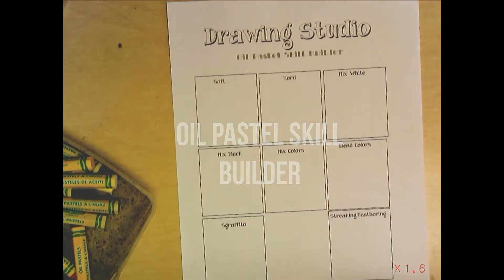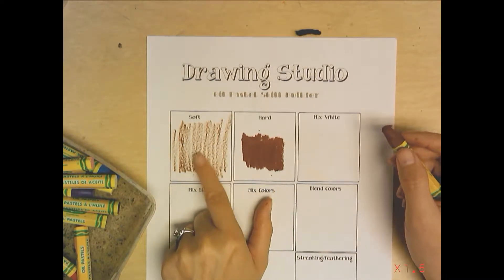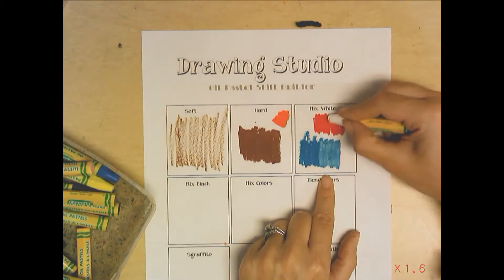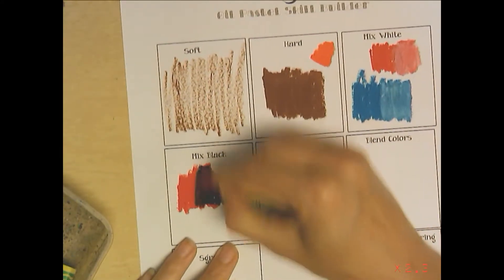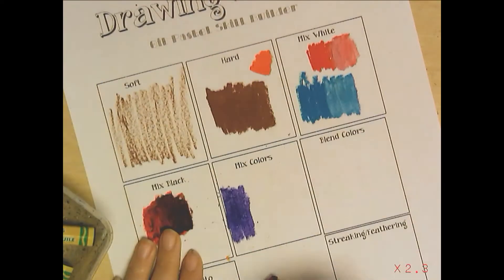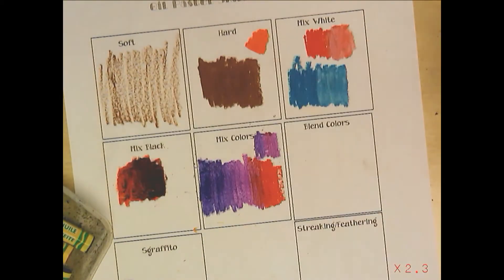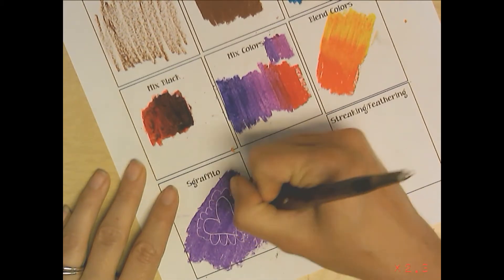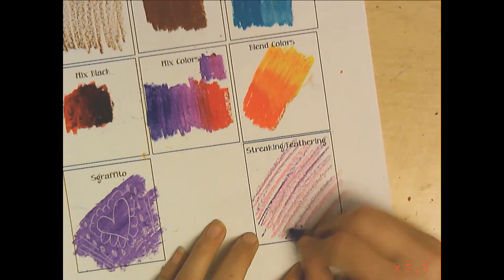Oil Pastel Skill Builder